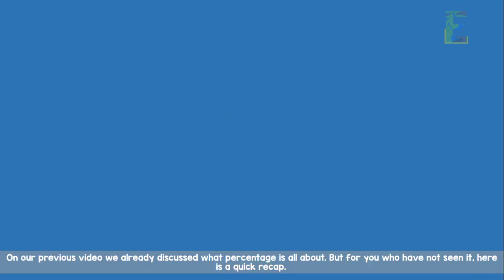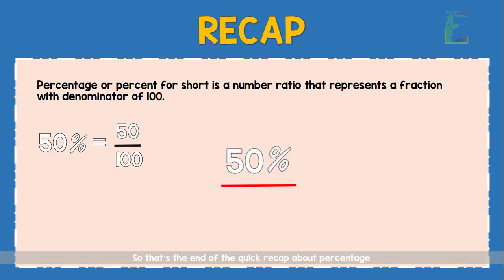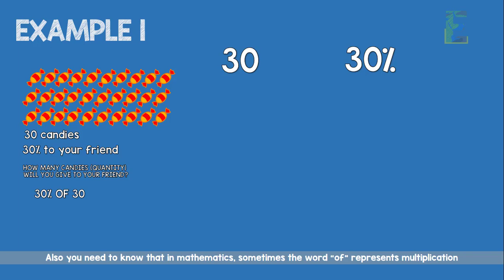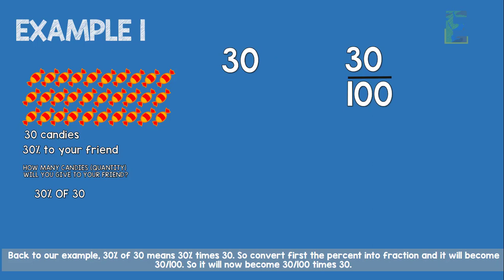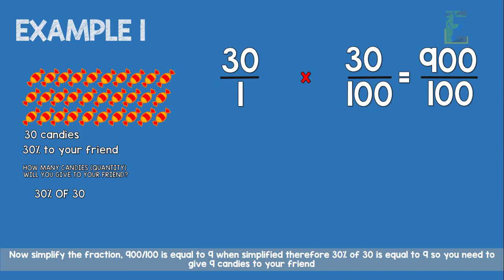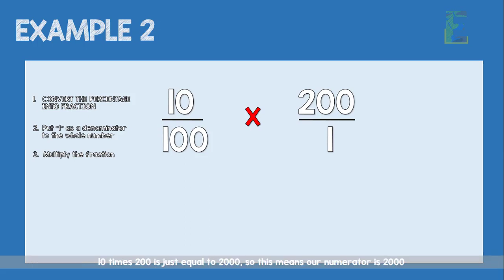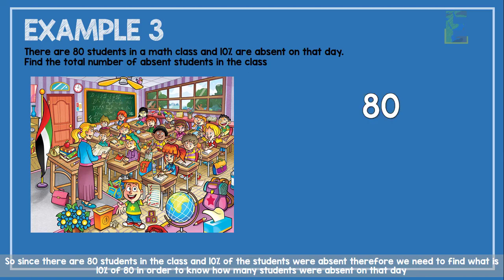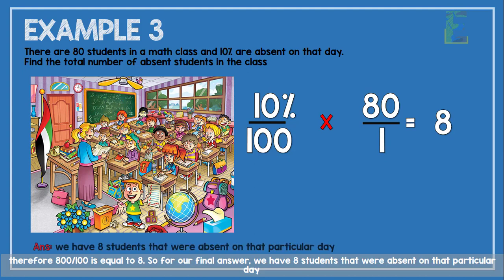PERCENTAGE OF A NUMBER | Math Animation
How to find Percentage of a Number?

In our previous video, we already discussed what percentage is all about. But for you who have not seen it, here is a quick recap.
Percentage or percent for short is a number ratio that represents a fraction with a denominator of 100. We can represent a percent by writing the percent sign after the number. For example (Flash example) this is just number 50 but if we write percent sign next to the number 50 this means that this is 50 percent. And as I said earlier, the percent is just a fraction with a denominator of 100 therefore 50% is also equal to 50/100.

So that’s the end of the quick recap about percentage.
Now how to find the percentage of a number?
To make it simple always remember that a number represents amount and percentage is really just a fraction. So finding the percentage of a number is just finding a fraction of an amount.
For example you have 30 candies. The number 30 represents the number of candies you have. And let say you wanted to give 30% of candies to your friend, so how many candies you will give to your friend?
So, in this case, we need to find the 30% of 30. Also, you need to know that in mathematics, sometimes the word “of” represents multiplication. So instead of using the multiplication symbol we just need to use the word “of”. So this means that 30% of 30 is just like 30% times 30 (30% x 30).
This means that to find the percent of a number we just need to multiply. But since we are talking about percentage we cannot directly multiply percent to a number.
Since you know that percent is just a fraction with a denominator of 100. Therefore we need to convert first the percent into a fraction before we multiply it to a number.

We hope you will enjoy this video about how to find the percentage of a number. Thank you so much for your time watching this video on how to find the percentage of a number.

earthen aims to efficiently discuss math, physics, chemistry, biology, and engineering topics.